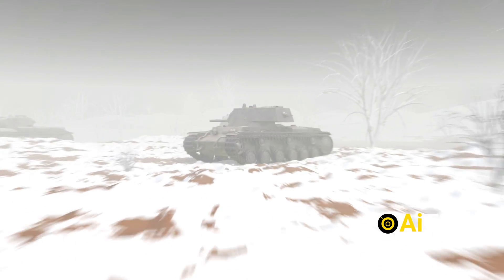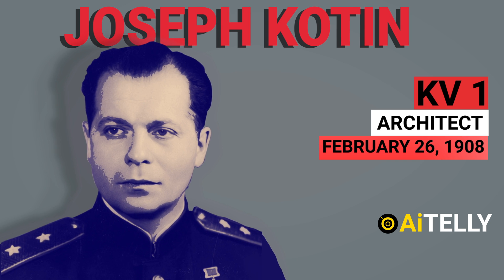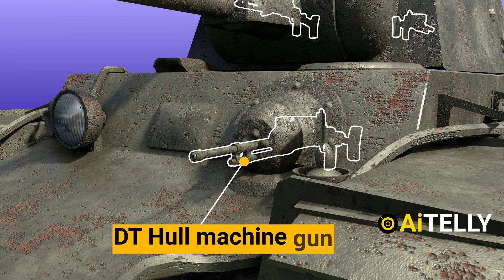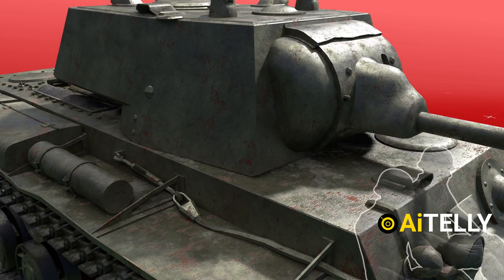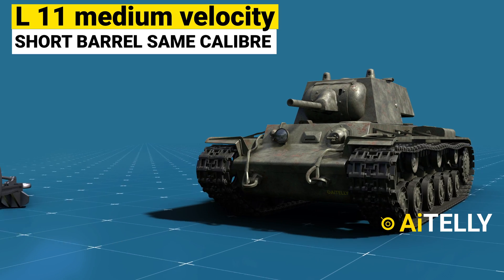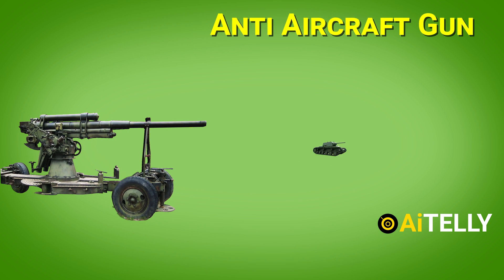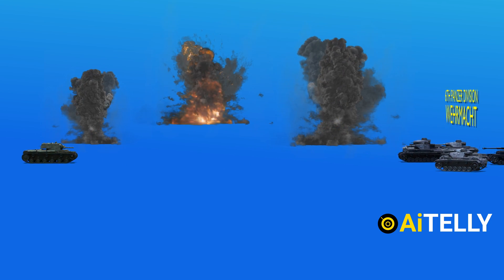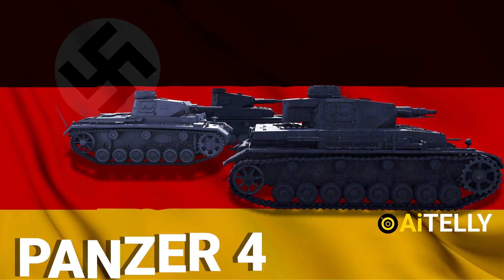KV 1 Tank Soviet Union Technology and History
4k Resolution Content

Kliment Voroshilov or KV tanks are a line of Soviet heavy tanks named after Soviet defence commissar and politician Kliment Voroshilov!
        During World War 2, it collaborated with the Red Army.
       During the early stages of the conflict, notably during the first year of the German invasion of the Soviet Union, the KV tanks were famed for their substantial armour protection.
        Even a single KV-1 or KV-2 supported by infantry might halt German forces in some situations. The German Wehrmacht rarely used tanks against KVs at the period since their own weaponry was unable to deal with the "Russischer Koloss" - "Russian Colossus.

DESIGN
         The line of KV tanks were designed by Zhozef Kotin and manufactured at Kirov Factory.
       The KV-1's in production from 1939 – 1941 was the first initial manufacturing variant with 141 units being built. Later with the upgraded variants, 1370 units were built.
      They were armed with a 76 mm L-11 tank gun that may be identified by a recuperator above the barrel. Earlier tanks didn't have a hull machine gun, and others had a cast turret.
         With the addition of a 76.2 milli meter L-11 tank gun and a DT hull machine gun, they was later enhanced.
       The unusual pig snout mantlet distinguishes this gun.
      The exposed turret ring on this variant resulted in a wide rear turret overhang and a higher profile.
       During the Winter War, these tanks were prone to frequent malfunctions, but they were very resistant to anti-tank weapons.

Peace Out

Apologies for the Legal Language, This happens because we faced  a lot of Duplicates Contents through Experiences  ;)
This has been a result of Big Channels Duplicating our Contents Ripping our original hard work which we have created from Scratch from Modeling to rigging to animation to rendering.